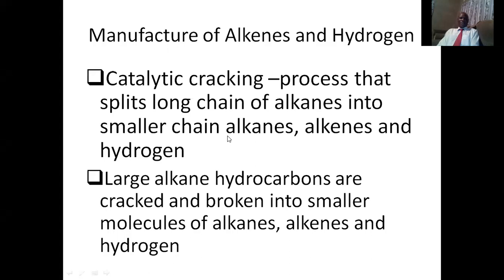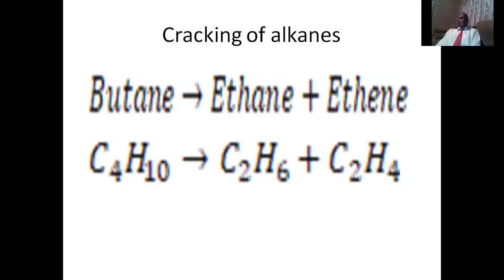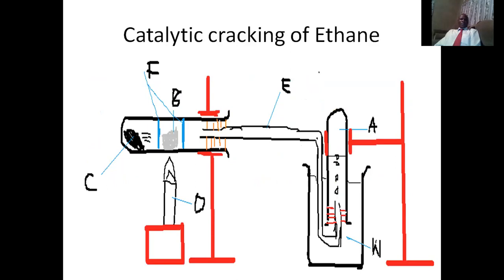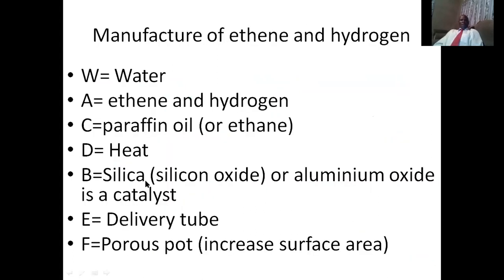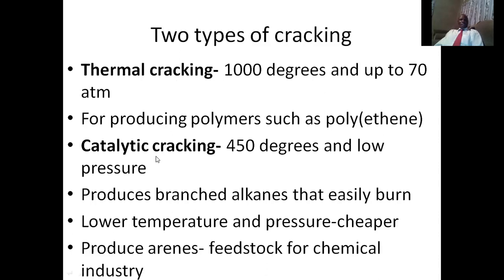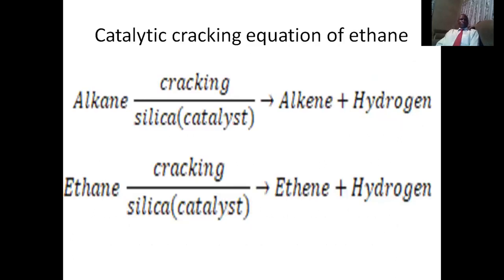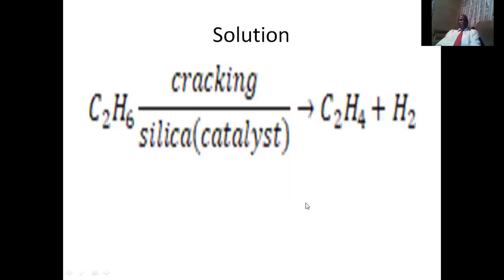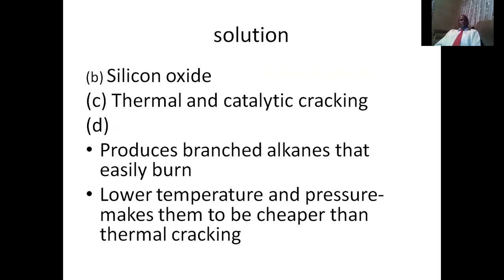Manufacturing of Alkenes and hydrogen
Thermal and catalytic cracking of alkanes made simple